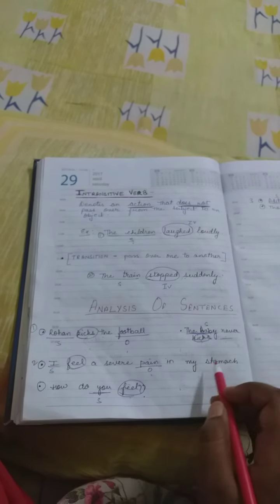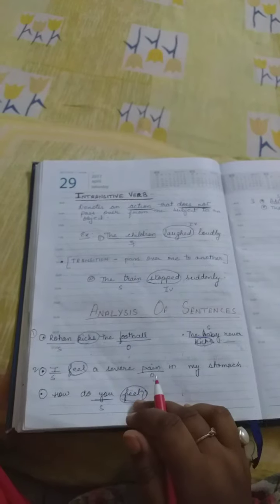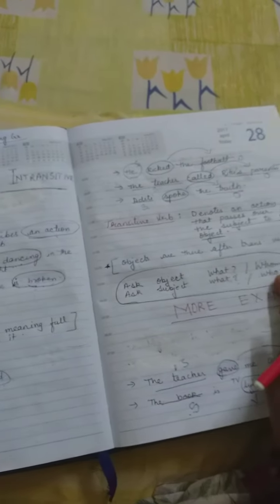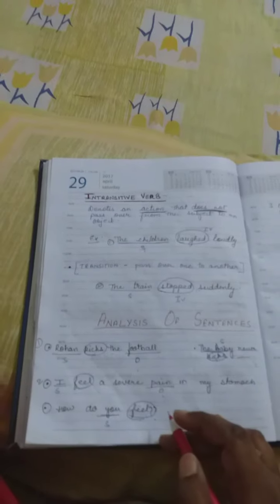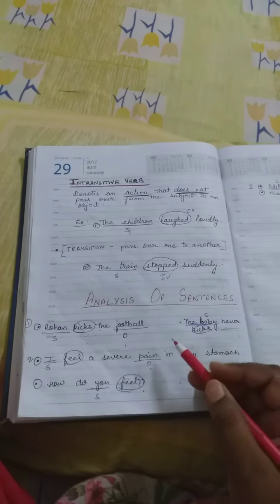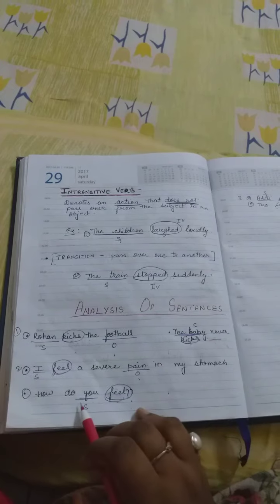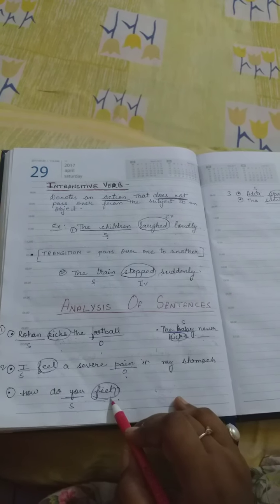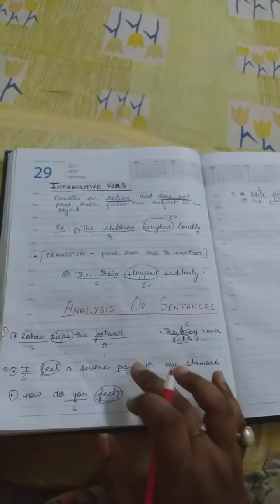Transitive and intransitive verb std 7